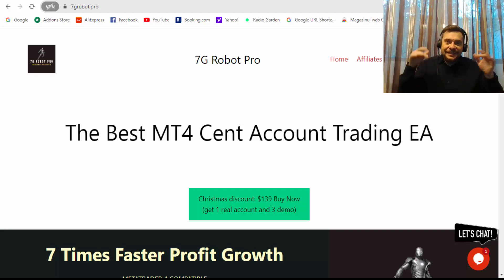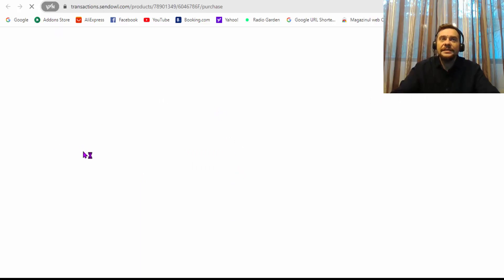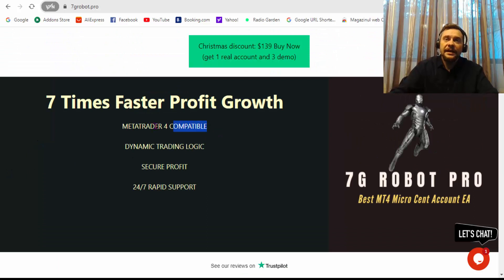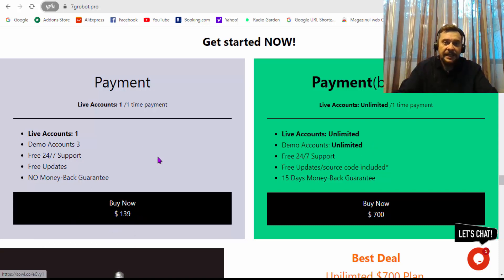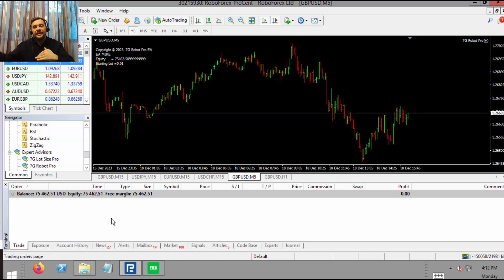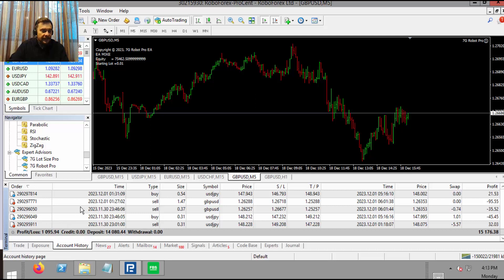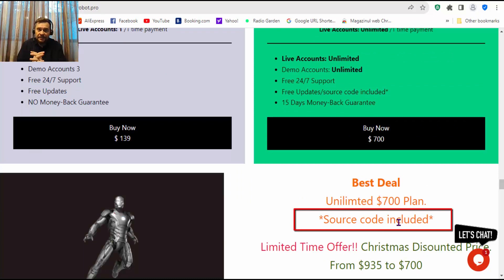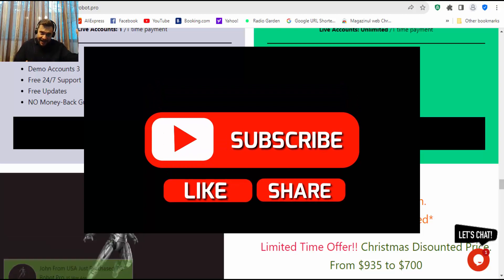7G Robot Pro Expert Adviser Review Update for MT4 Cent Accounts: Unbiased Analysis and Performance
Description:
Welcome back, traders! In this comprehensive update, we dive into the latest features and performance of the 7G Robot Pro Expert Adviser designed for MT4 Cent Accounts. Join us as we provide an unbiased analysis of this automated trading solution, sharing valuable insights into its capabilities and effectiveness in the dynamic world of Forex trading.

🤖 Key Points Covered:

Overview of 7G Robot Pro features and functionalities.
Performance analysis on MT4 Cent Accounts.
Real-time trading results and statistics.
Tips and recommendations for optimal usage.
Whether you're a seasoned trader or just starting out, this review aims to equip you with the information you need to make informed decisions about incorporating the 7G Robot Pro into your trading strategy.

📈 Timestamps:
00:00 - Introduction
01:25 - 7G Robot Pro Features
03:45 - Performance on MT4 Cent Accounts
06:12 - Live Trading Results

Share your thoughts and experiences with the 7G Robot Pro in the comments section below!